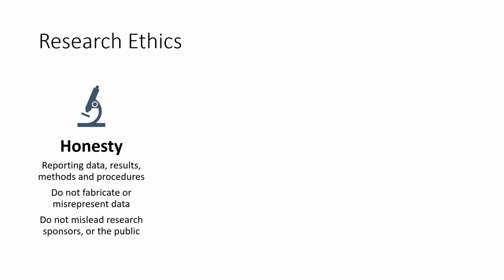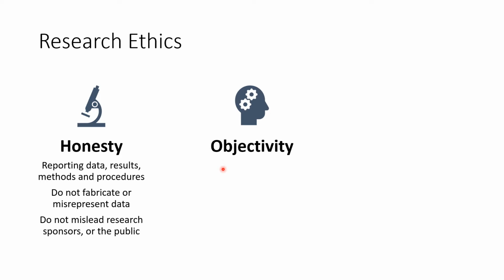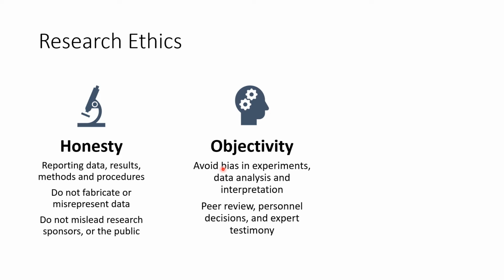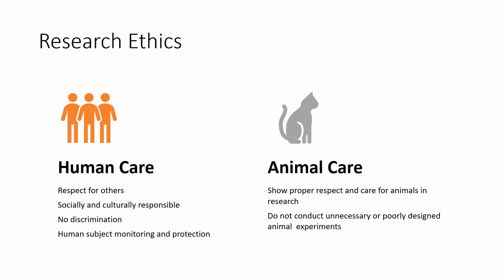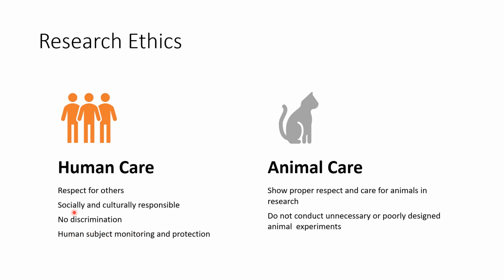A4 RESEARCH ETHICS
In this presentation we cover some research ethics including: Honesty, Objectivity, Openness, Confidentiality, Respect for Intellectual Properties, Responsible Publication, Human care, Animal care.

Kindly share the stories related to ethics in research in the comment section.

Material Reference: the material in this presentation come from different sources like